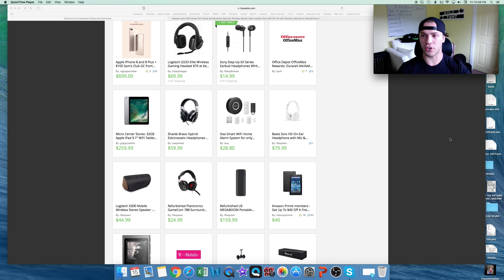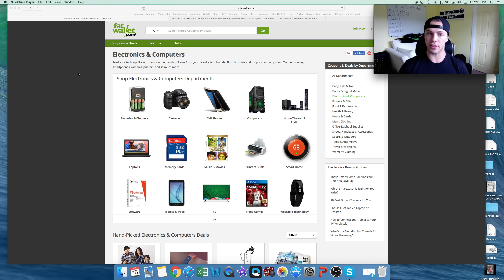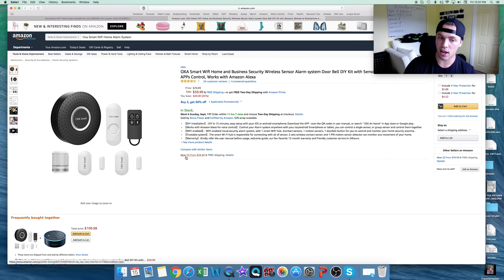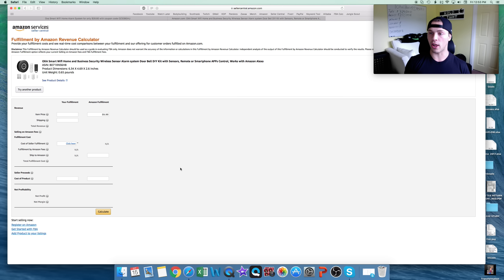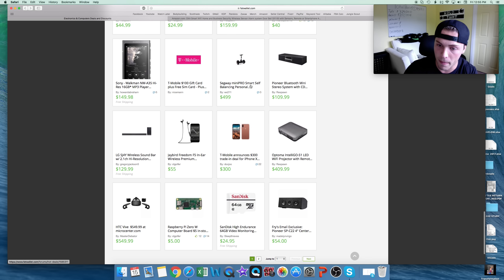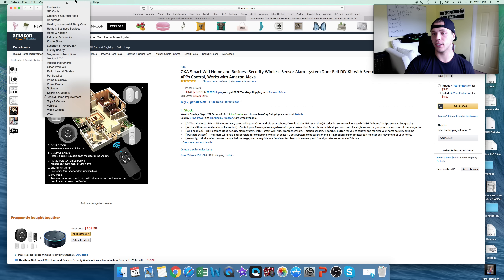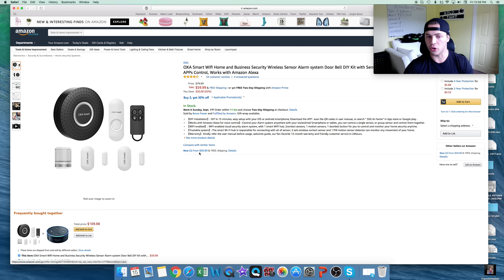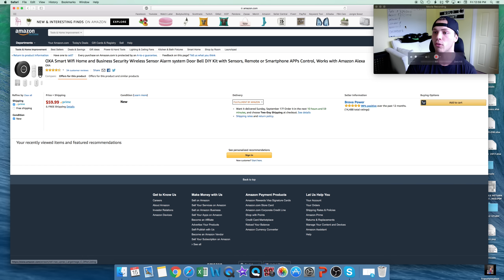How To Start Selling On Amazon With Only $50 (Retail Arbitrage For Beginners)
In this video I show you how you can start selling on amazon by finding products to flip doing retail arbitrage with very little money!